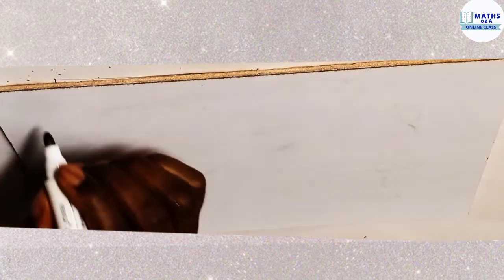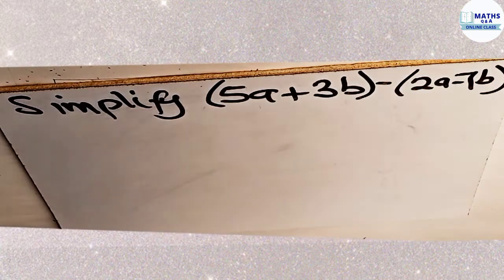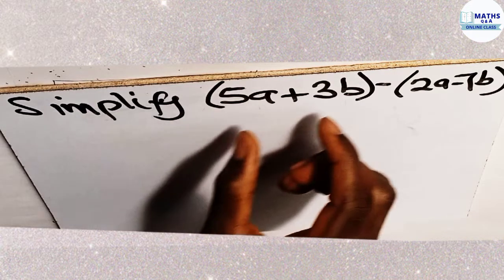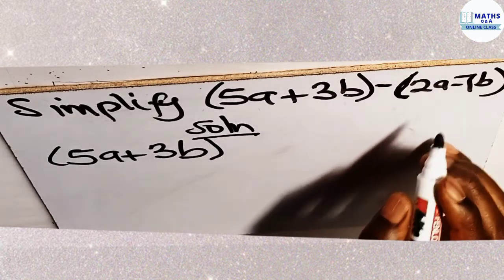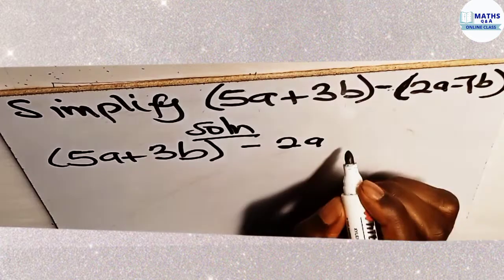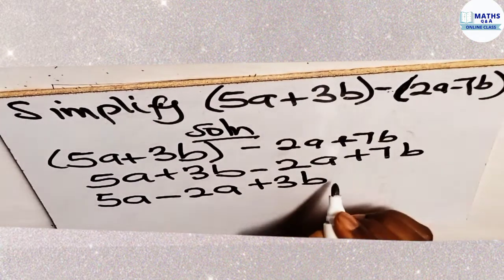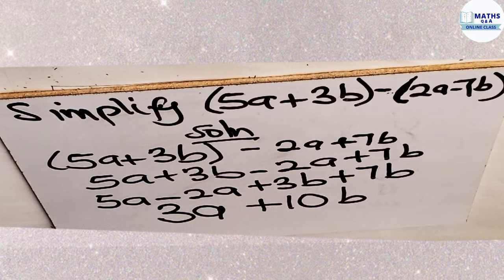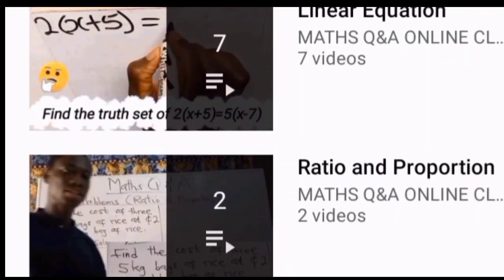Q54 |Simplify (5a+3b)-(2a-7b) | Algebraic Expression | Questions and Answers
Answer to Algebraic Expression Question:
Simplify (5a+3b)-(2a-7b)
 A. 3a - 4b         B. 3a + 4b
 C. 3a - 10b        D. 3a + 10b